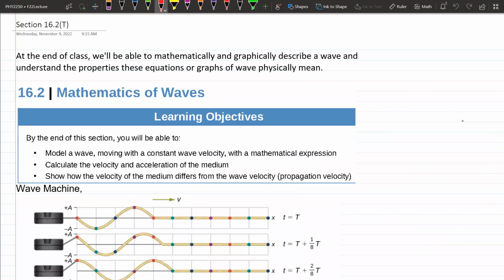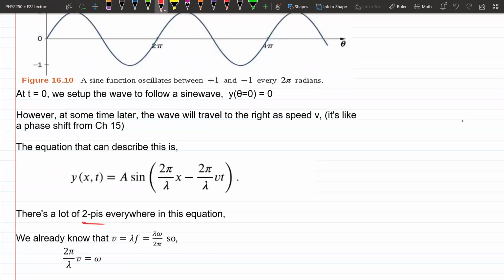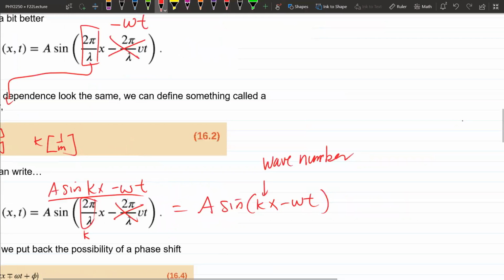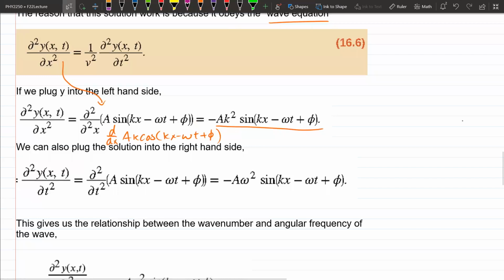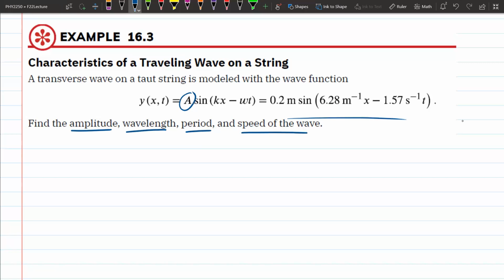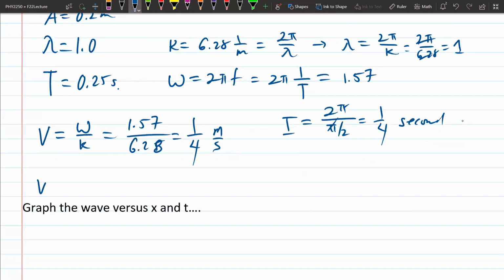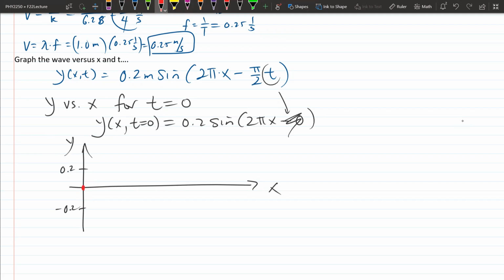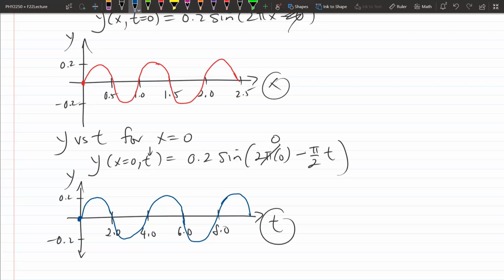PHYS2250F22 Lecture 16 2